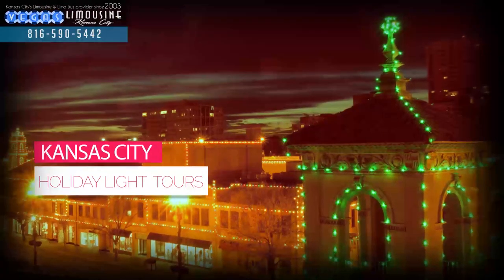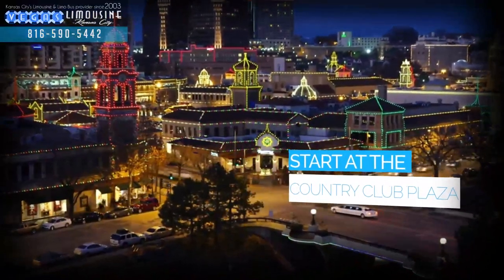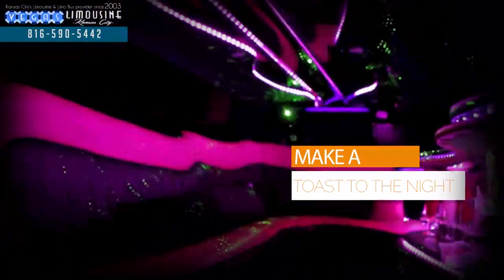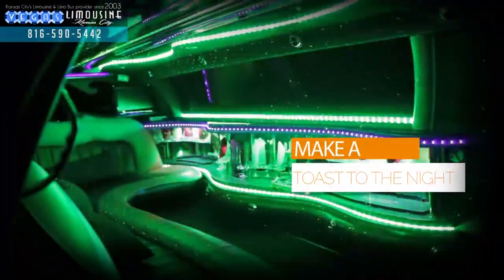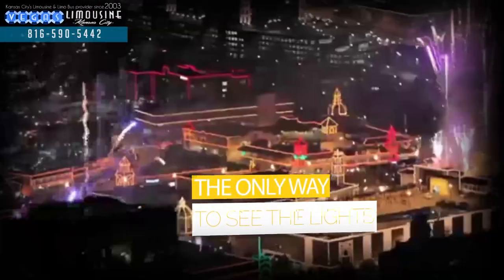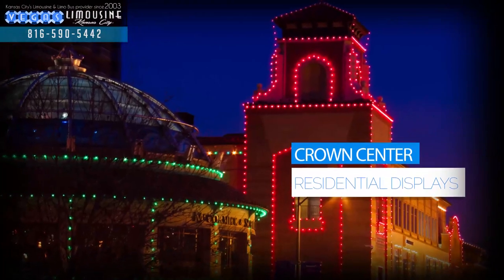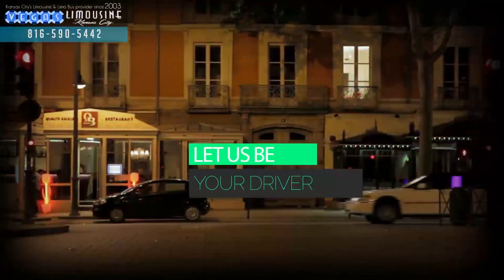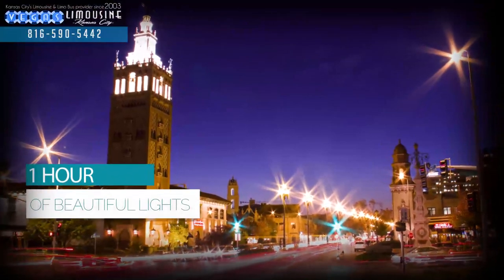2018 Limo Holiday Light Tours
Our basic $89, 1 hour light tour is in a stretch limos that holds up to 8 passengers. Sunday through Thursday, Pick up locations are your choice, anywhere on the Country Club Plaza. We also offer upgrades. $20 more for a Friday & $25 more for a Saturday peak date & $35 more to move up into one of our larger stretch SUV limos that will hold up to 14 passengers.
*$39 will be added to every package to cover drivers min. 15% tip, fuel & taxes.